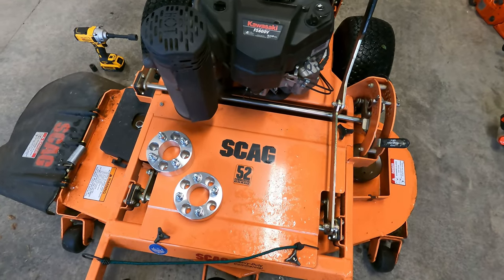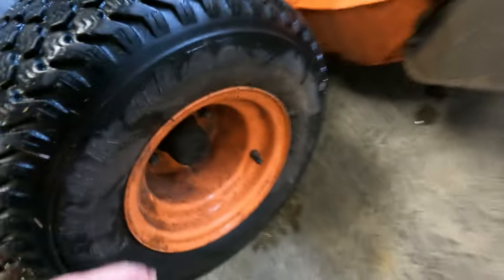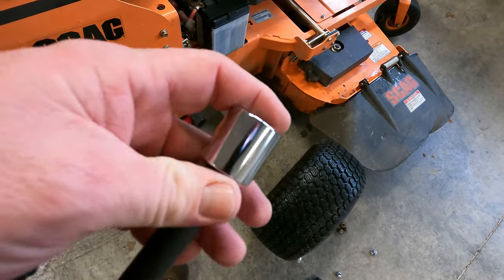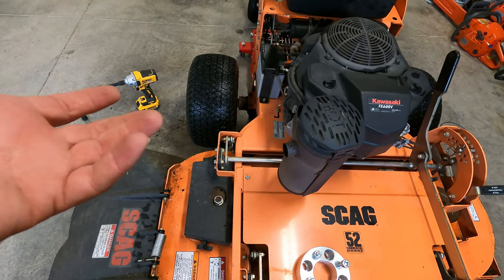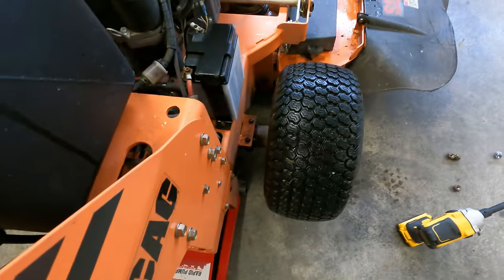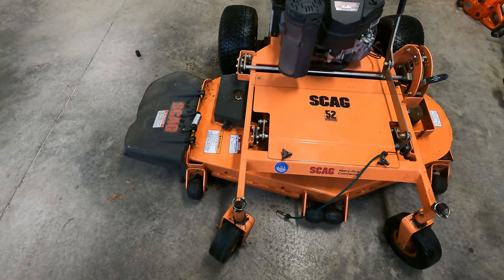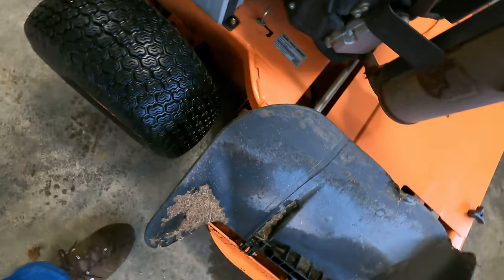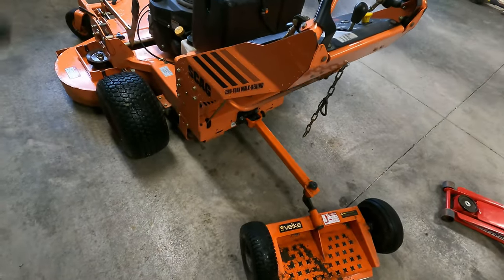Installing Wheel Spacers On A Lawn Mower 2021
Installing Wheel Spacers On A SCAG SWZT 52 HYDRO Walk Behind Lawn Mower.